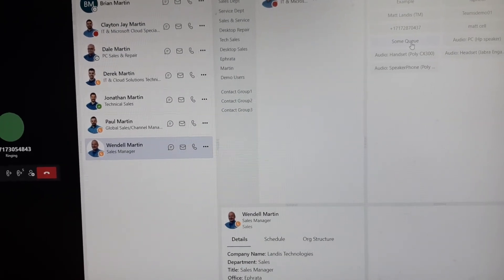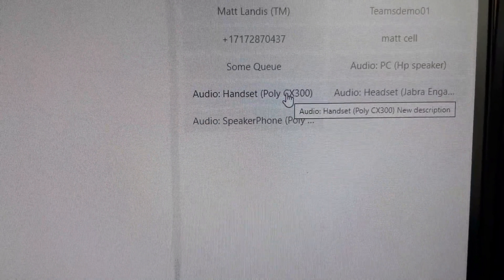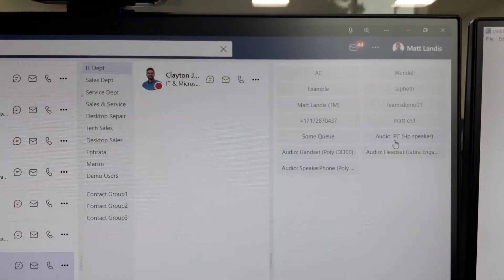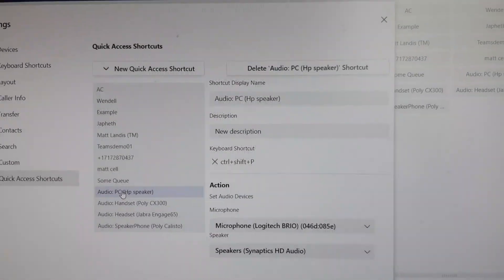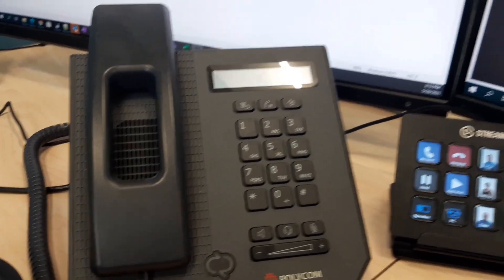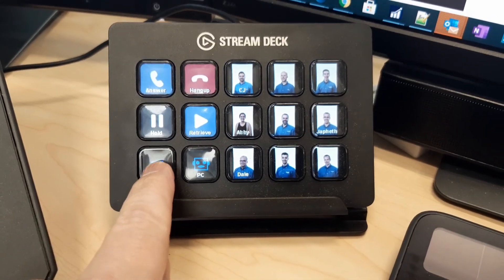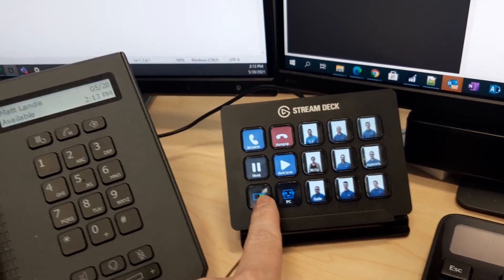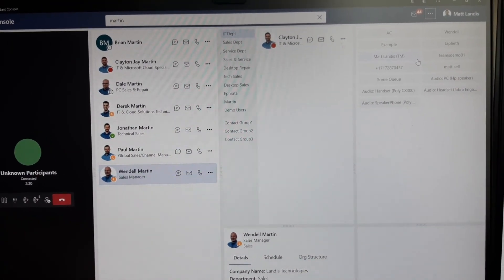Landis Attendant Console for Microsoft Teams: Efficiently Change Audio Device with 1 Click